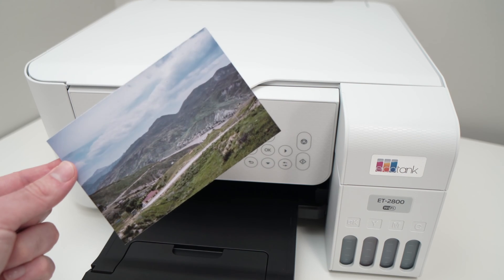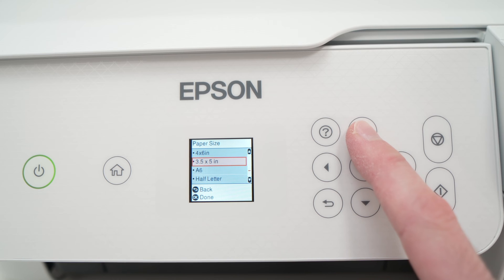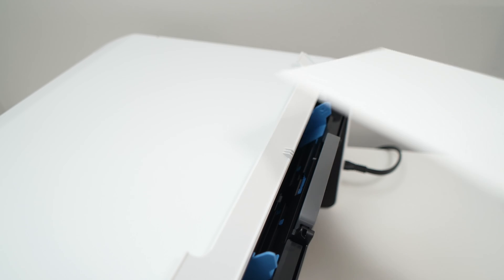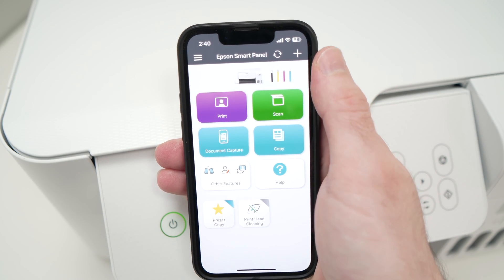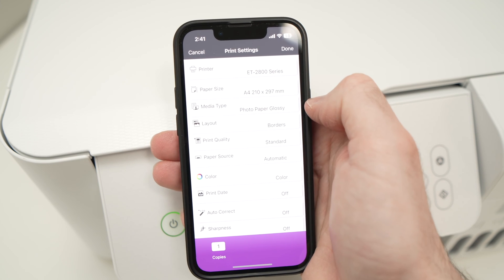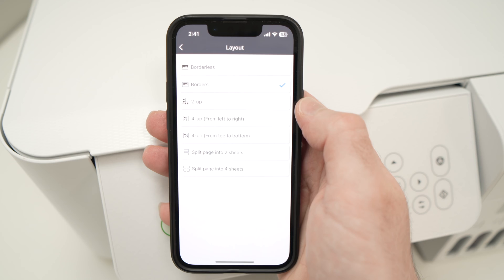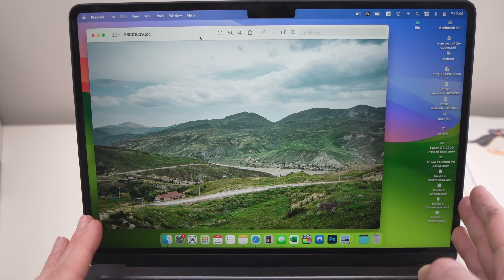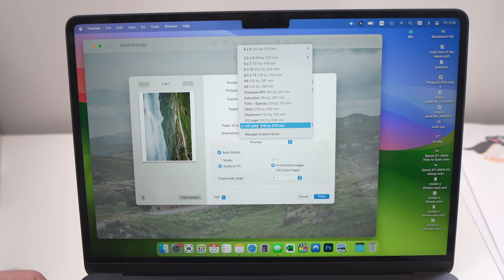How to Print 4x6 Picture on Your Epson EcoTank Printer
Step by step tutorial on how to print a 4x6 photo on your Epson EcoTank Printer. I will show you how to do it with a computer but also with the Epson app on your phone.